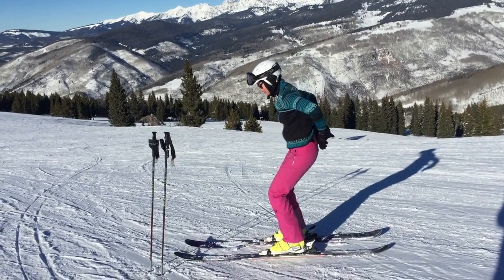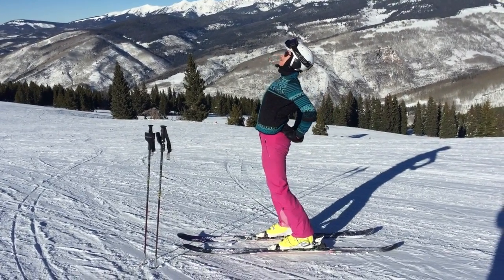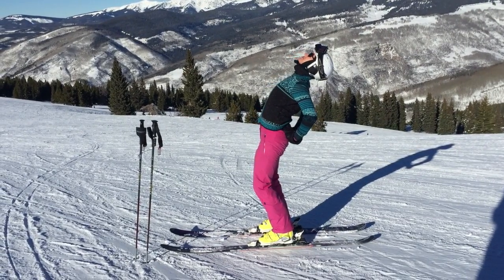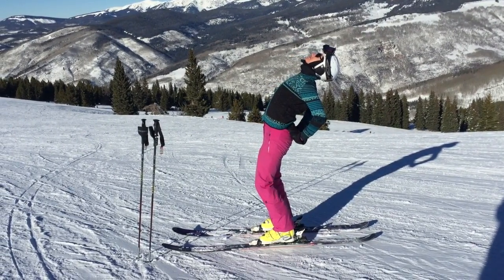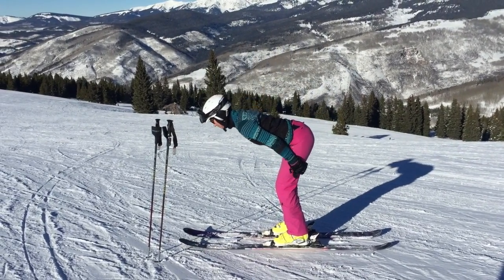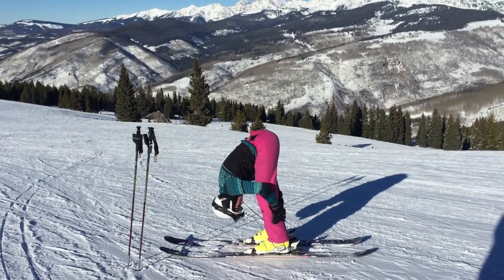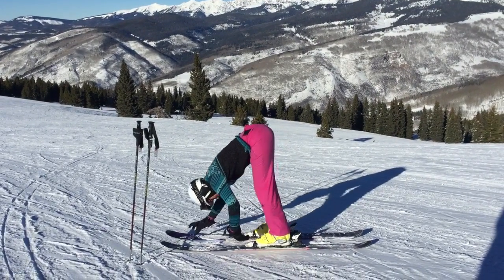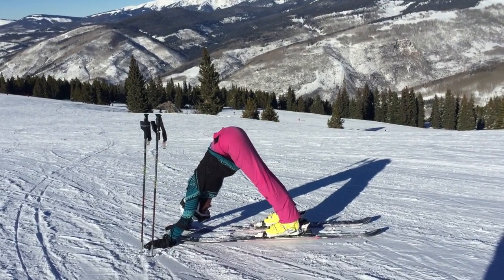Short Yoga Sequence on Skis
This video by Yoga Teddy Bear demonstrates a short one-minute yoga sequence on skis.